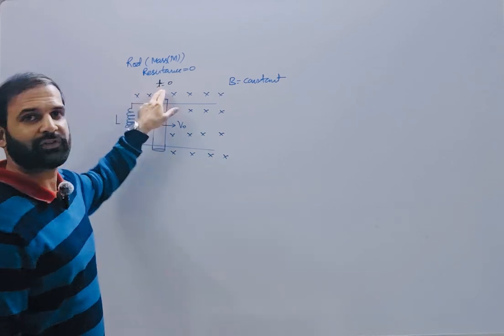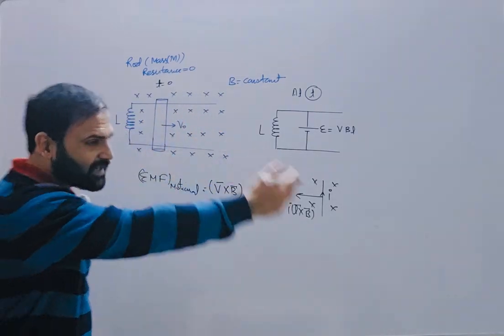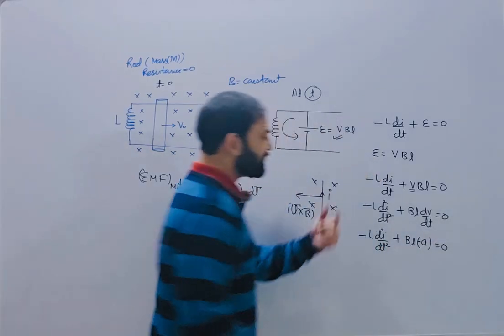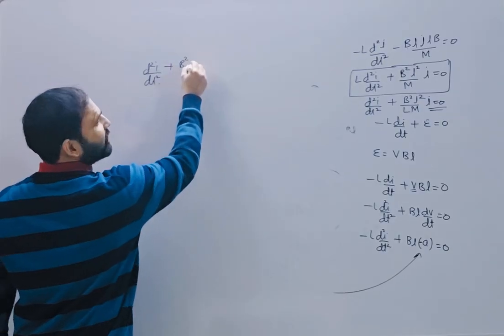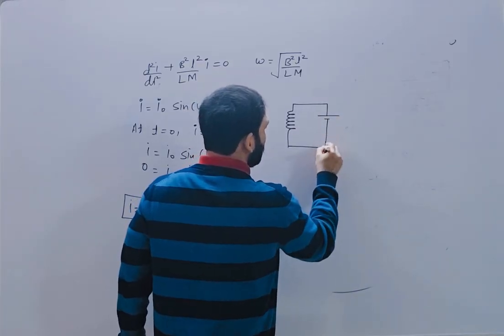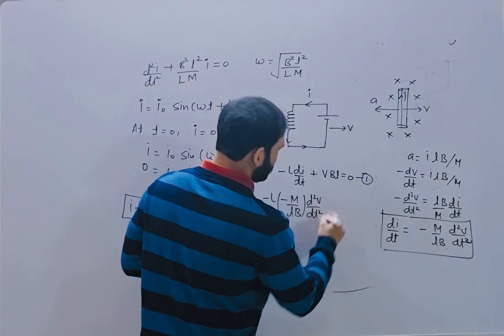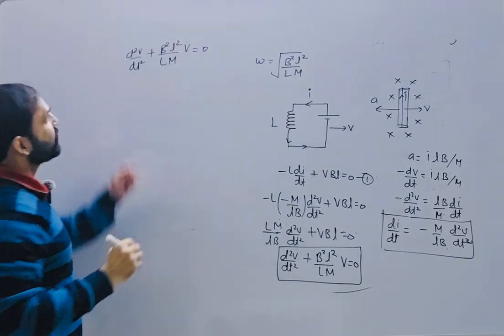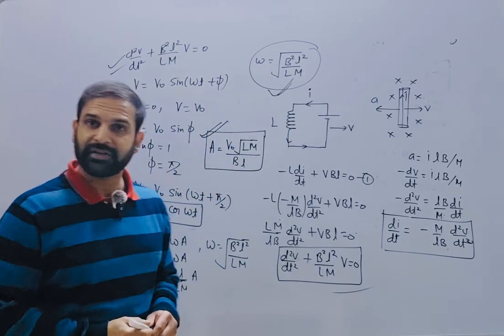SHM of Rod placed in Constant Magnetic field with a Parallel Inductor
Great problem to study the Motion of a resistance less rod moving in constant magnetic field with an inductor connected in parallel.
The Motion of rod is Oscillating.
Enjoy the concept